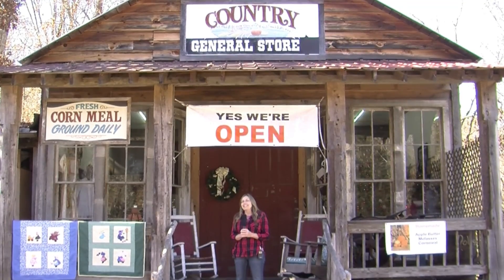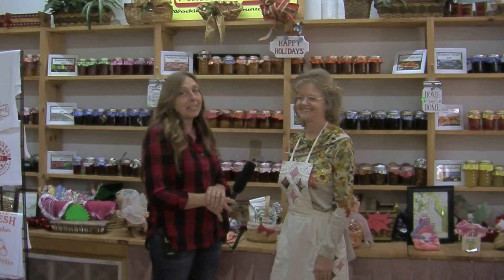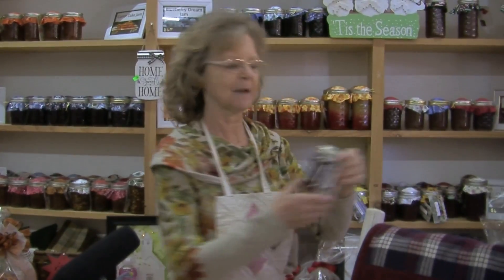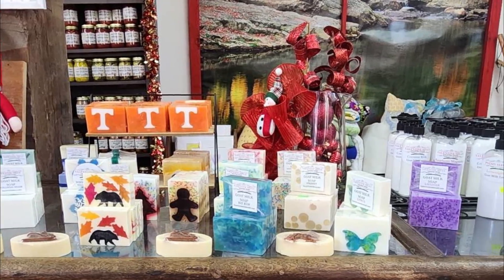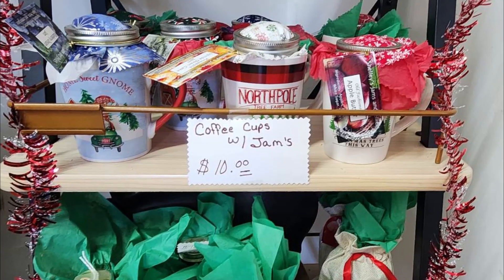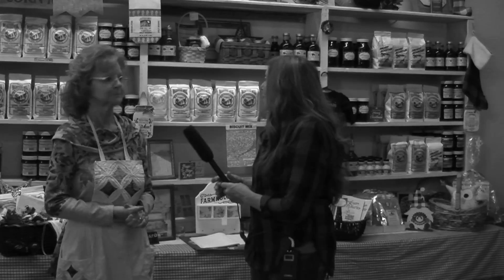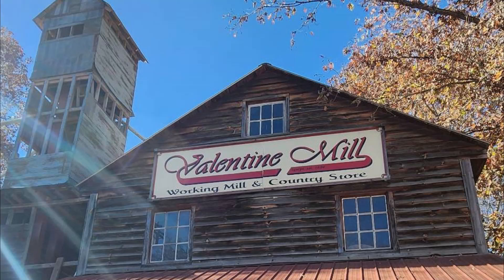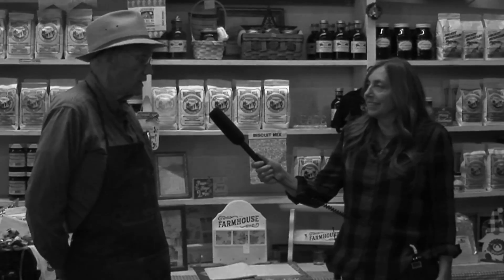Tuesday Talk - On the Road in Dandridge TN at Valentine Mill - The Hillbilly Kitchen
I took a late fall ride to visit some friends. Join me for a chat and visit with Clive and Shelly Valentine in their county store in Dandridge Tennessee. The store is filled with items that have been hand crafted by local artisans.  They have jams and jellies that Shelly makes, a full line of milled goods that are ground on site in the historic mill, as well as quilts, aprons, soaps, lotions and a verity of other local art. Shelly fills gift baskets with the goods in the store and makes custom baskets. They ship!!!

Valentine Mill and General Store
1541 Deep Springs Rd, Dandridge, TN